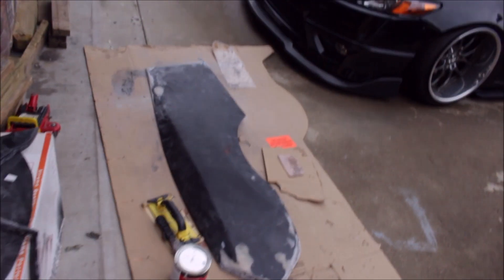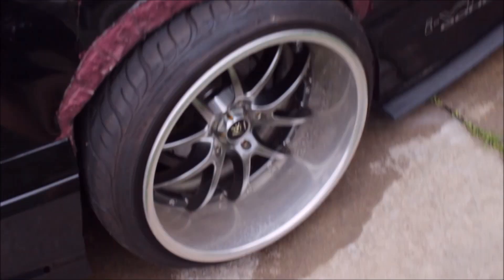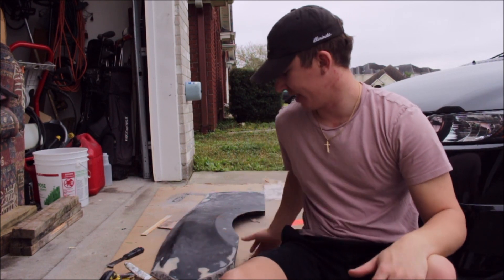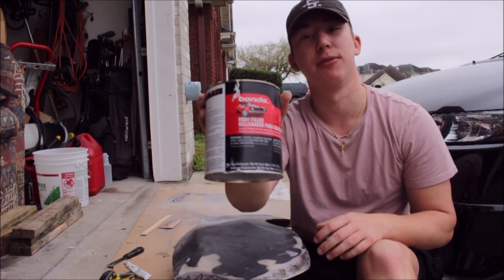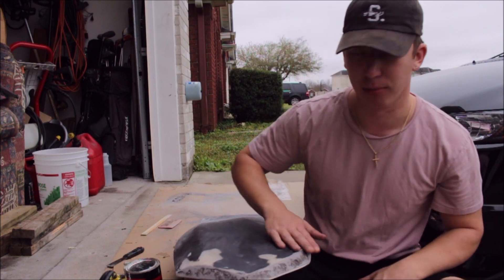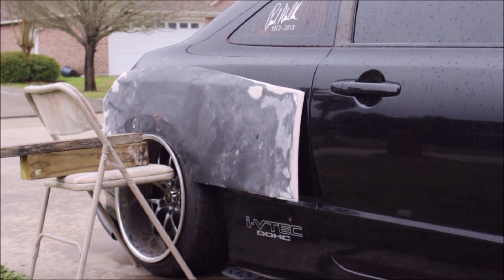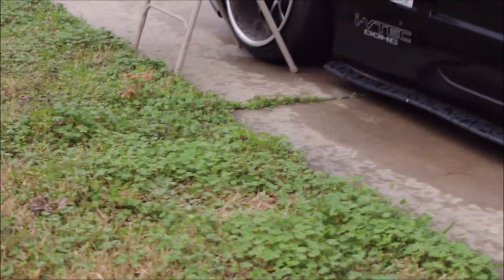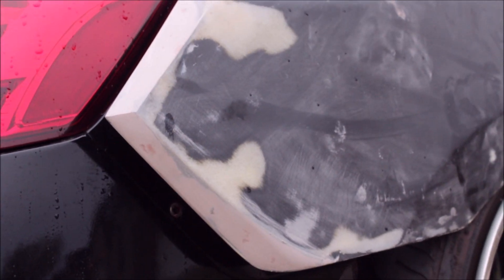Mother Nature wasn't feeling it!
Today we take the wing off and put the filler on! It was a race against Mother Nature as we get done just in time before the rain starts coming down!